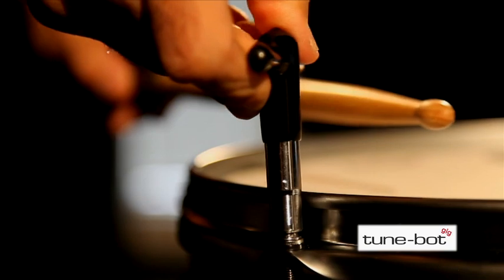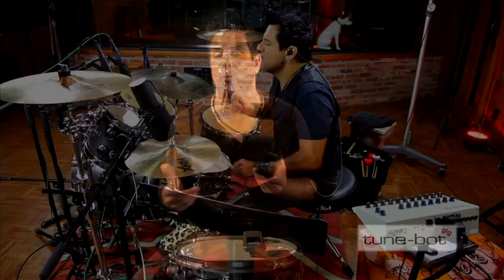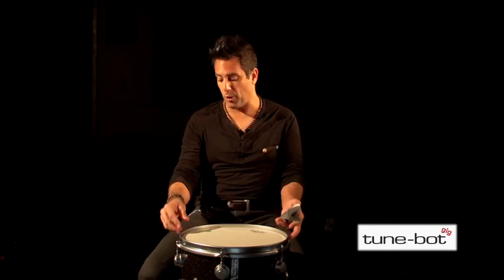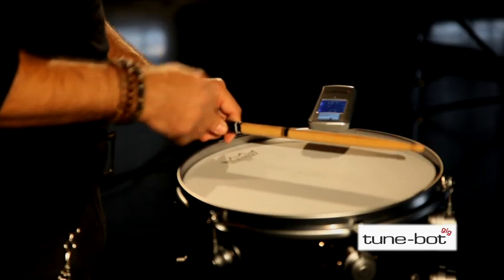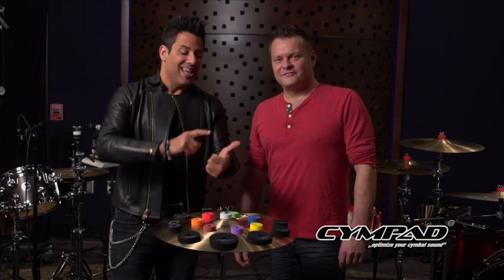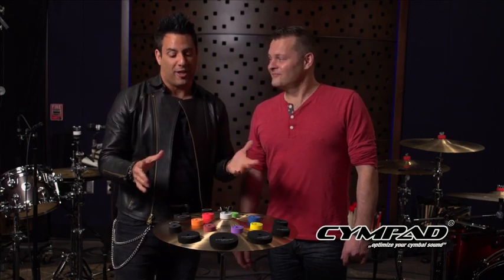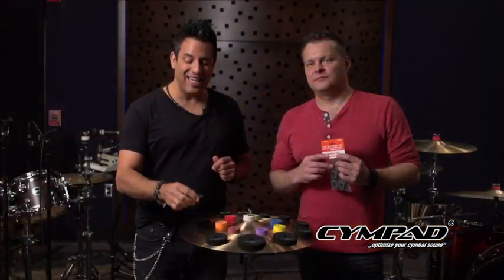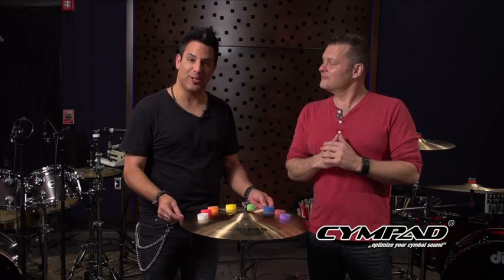Rich Redmond Product Spokesperson Reel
Rich and his team can create a high energy, customized video to promote YOUR product with Rich as the spokesperson!

Follow Rich:

Facebook.com/RichRedmond
Twitter.com/RichRedmond
Instagram.com/RichRedmond
Linkedin.com/in/richgrooveboyredmond

Rich Redmond is an award winning recording and touring drummer based in Nashville and Los Angeles. As an in demand artist, Rich has recorded/toured/performed with:

WHEN he’s not in the studio or on tour, Rich is motivating others with his CRASH Course For Success, writing songs, producing records, authoring books, and even acting.

rich redmond nashville nashville drummer professional drummer  musician studio recording studio musician acting public speaking motivation business marketing networking jason aldean ludacris kelly clarkson Bryan Adams Bob Seger Joe Perry Jewel Miranda Lambert Luke Bryan Thompson Square Eric Church Deana Carter Chris Stapleton Montgomery Gentry Alabama John Anderson Trace Adkins Keith Urban Travis Tritt Emily West dw drums sabian cymbals promark drum sticks drummers drumming